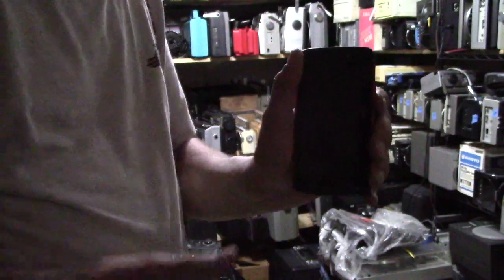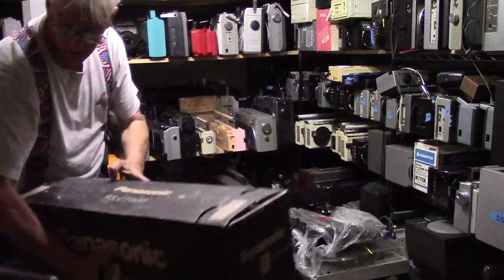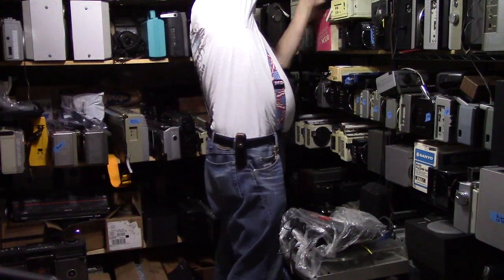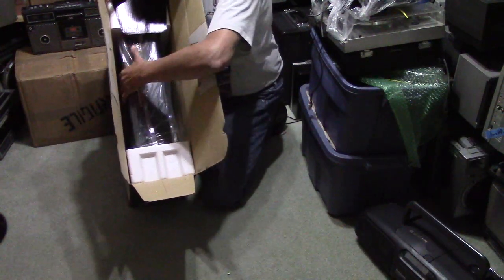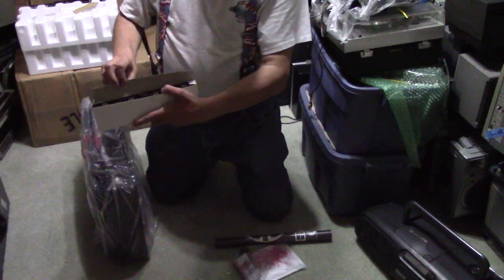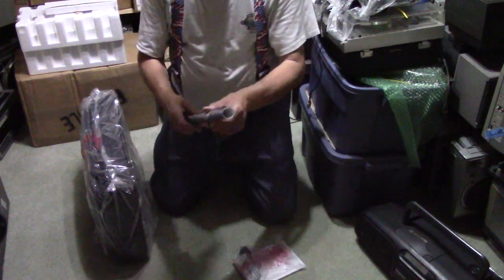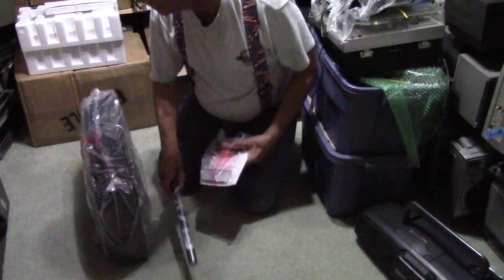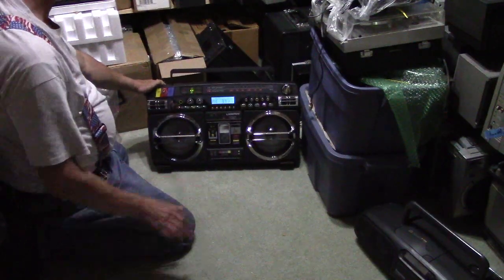Lasonic I-931 Ipod NIB Review Sold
MVI_0249 Lasonic I-931 Ipod NIB Review Sold